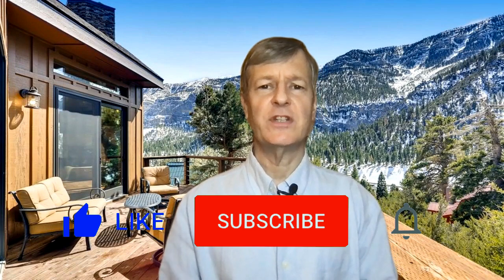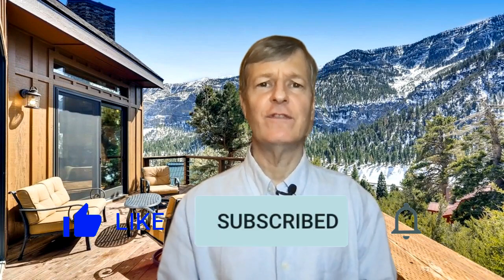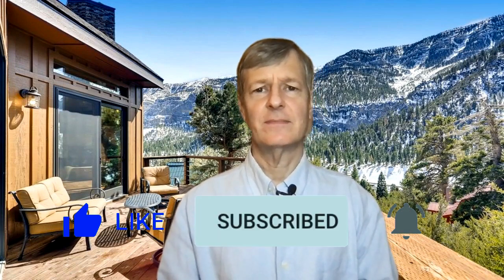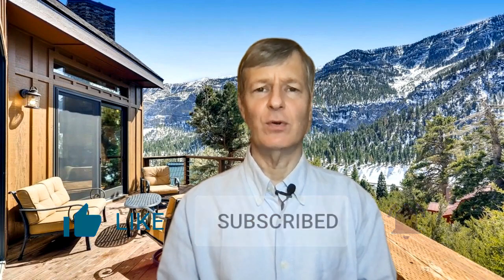TRIIM - Growth Hormone & Safety Metrics | Dr Greg Fahy Episode 3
In this video Dr. Fahy discusses growth hormone and it benefits in aging. He also covers the safety checks that they performed after the participants started with the protocol. In particular they saw reduced markers of cancer and cancer risk.

Dr. Greg Fahy is a world renowned cryobiologist and is also the chief science officer, and co-founder, of Intervene Immune, a company which pioneers treatments for thymus regeneration and age-related immune system decline. Dr. Fahy Designed and led the pilot TRIIM trial which first time showing both thymus rejuvenation and reversal of human epigenetic age. He is now running the follow up phase II trial TRIIM-X with the aim of confirming and extending the results.